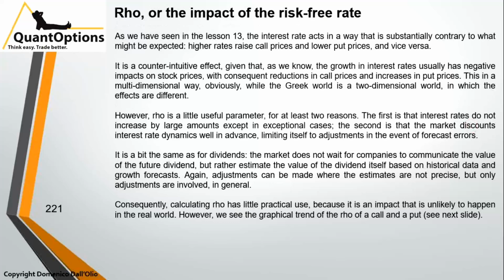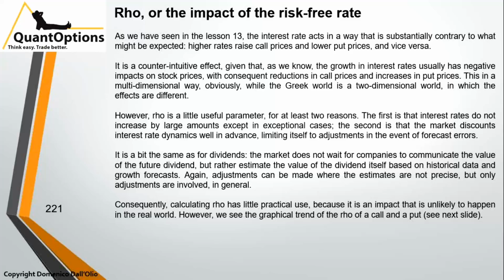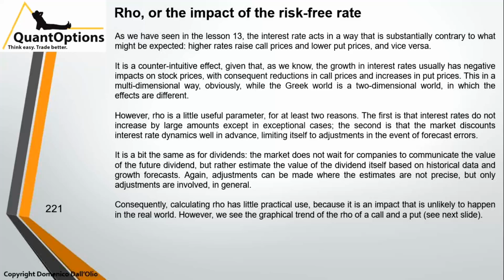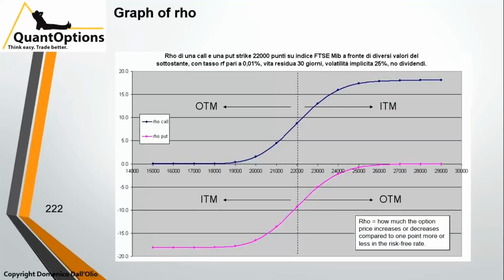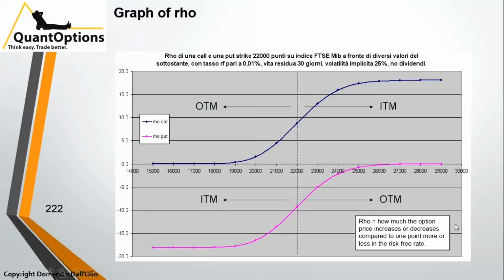Video 27 - Rho: the impact of interest rates on options trading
Rho measures how an option’s price reacts to changes in interest rates—a factor that many traders overlook. While its impact is typically smaller than other Greeks, Rho becomes crucial in long-term options and high-interest rate environments. In this video, we’ll break down how Rho works, why it matters for both calls and puts, and how traders can use it to make informed decisions in changing economic conditions.